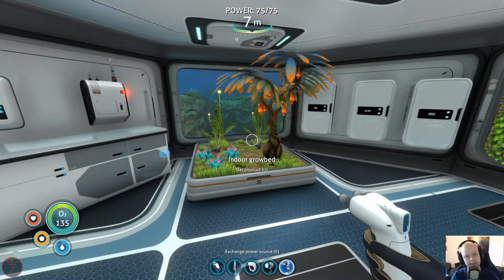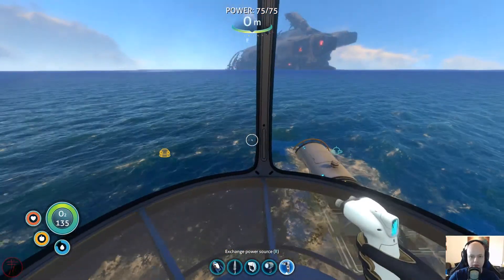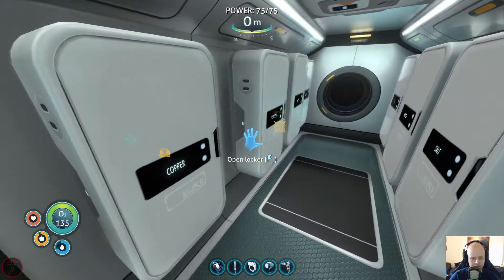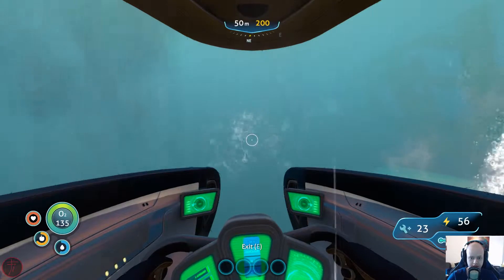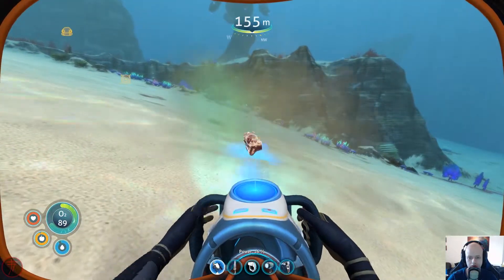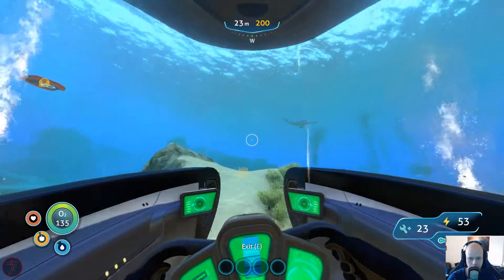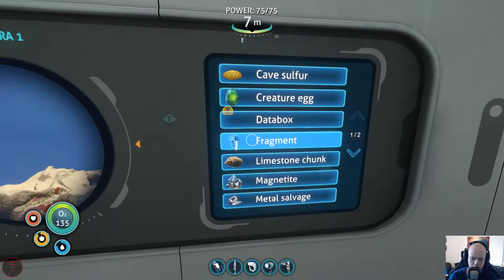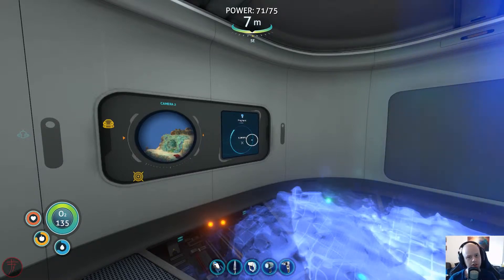Jonny plays Subnautica - Day 13: Close call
Let's look at Subnautica! An amazing underwater exploration/survival/base-building game!
-- Expand below for more stuff! --